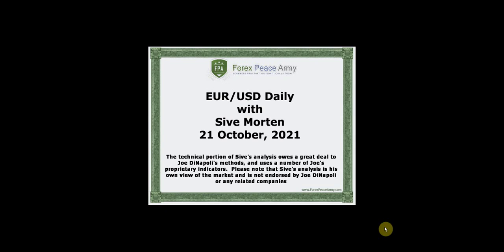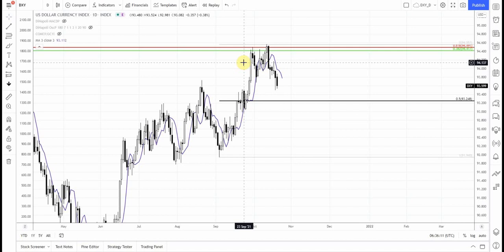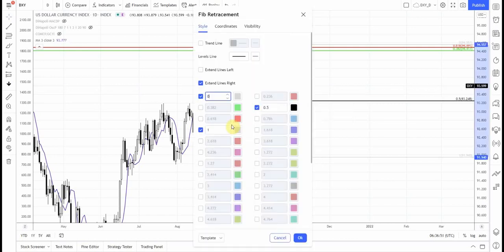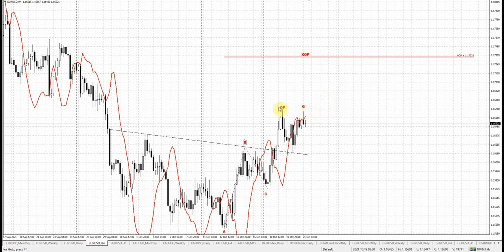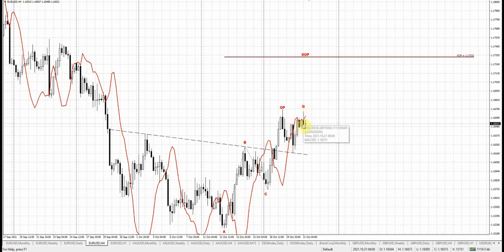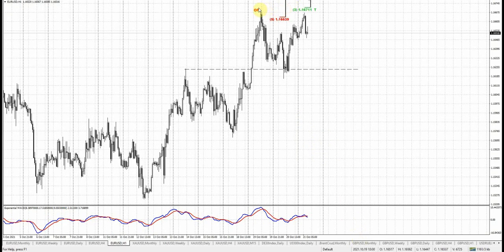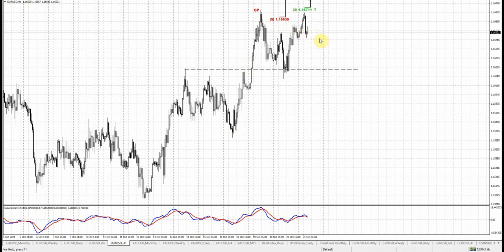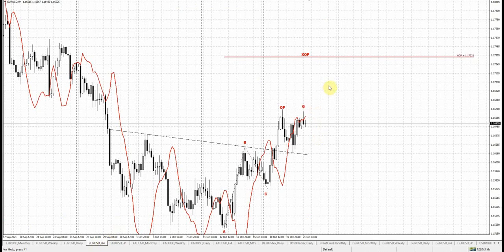ForexPeaceArmy| Sive Morten Daily|EUR/USD 10.21.21